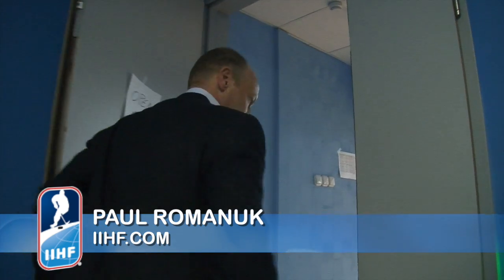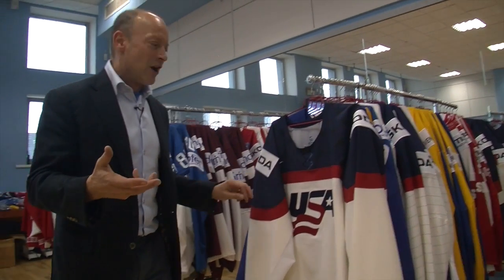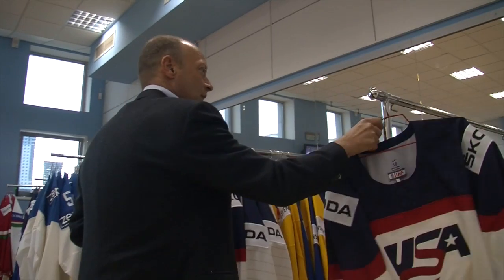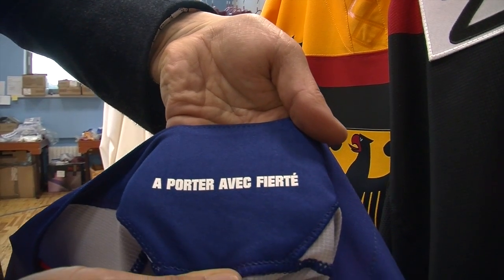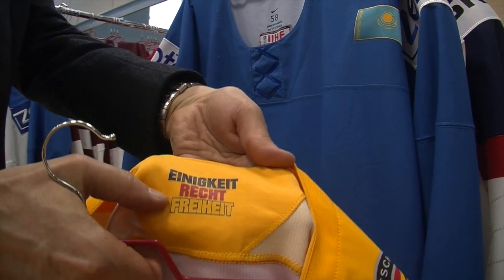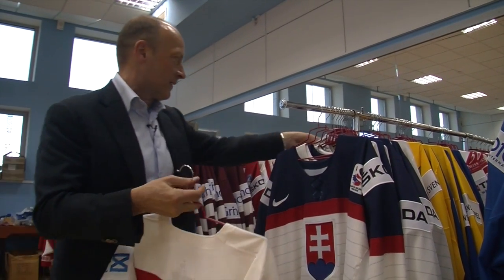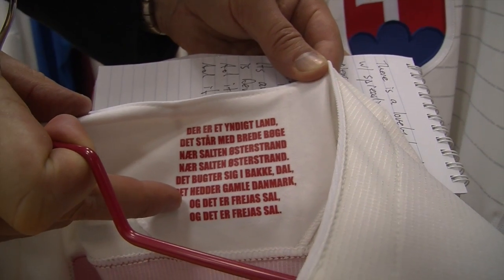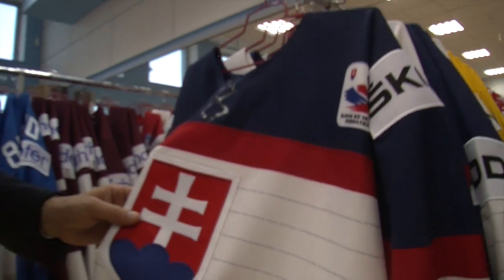Hidden Jersey Messages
A "Behind The Scenes" look at some of the hidden messages on the various national team sweaters at the 2014 IIHF Ice Hockey World Championship.